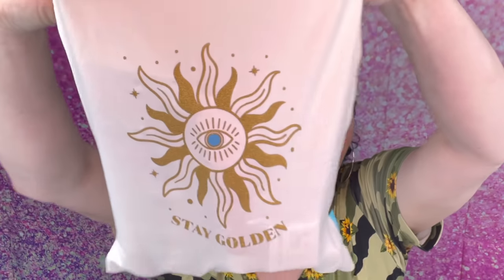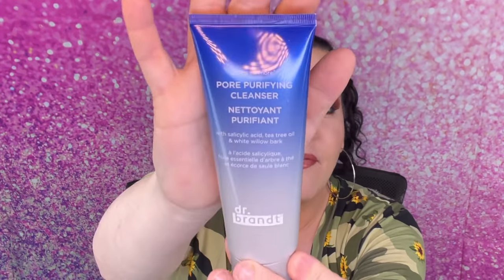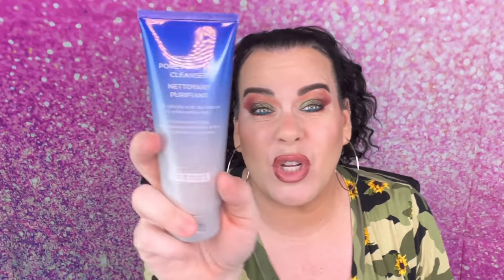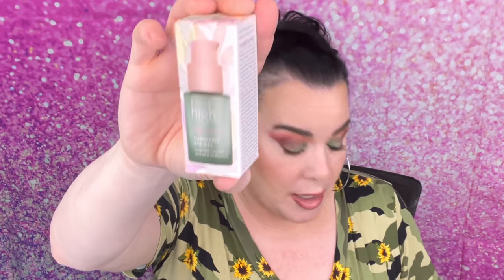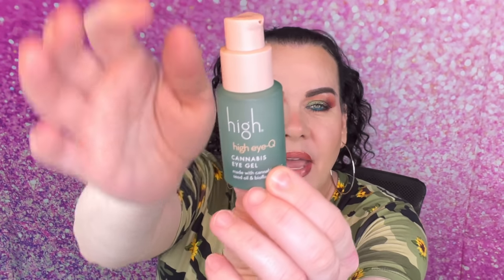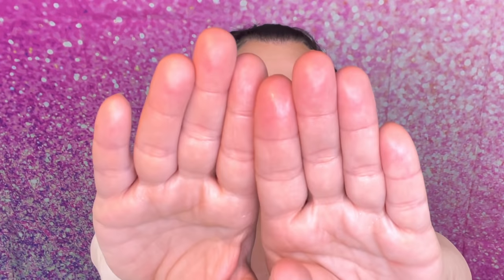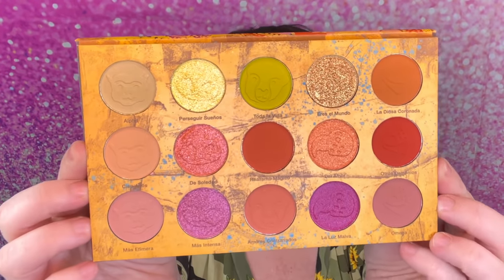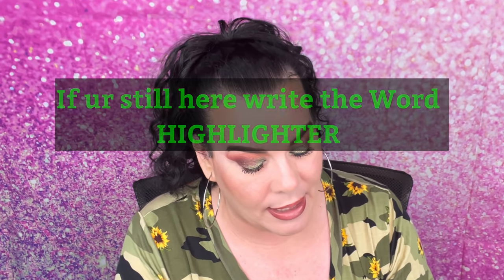They Tricked Me!? Ipsy Plus July 2021 - Unboxing Ipsy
Wrong Products AGAIN!? IPSY Plus July 2021

In todays video Im unboxing Ipsy Plus for July 2021. I also show you the OMFG Cosmetics X Lnegz Collab with Swatches & Try On.

IPSY PLUS IS A $25 MONTHLY BEAUTY SUBSCRIPTION
YOU GET 5 FULL SIZE ITEMS.